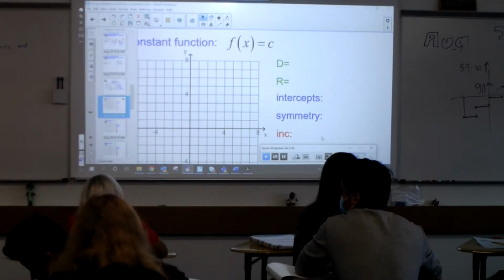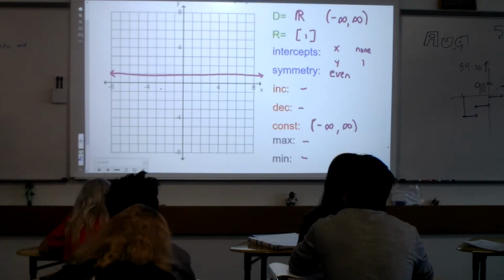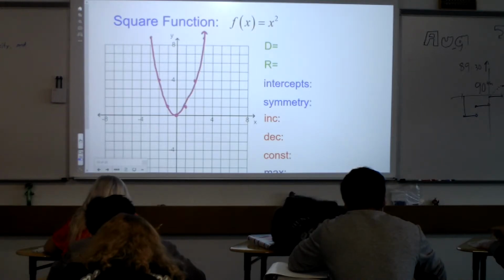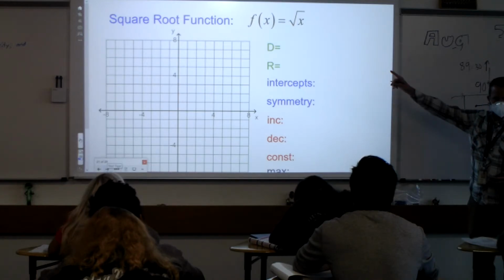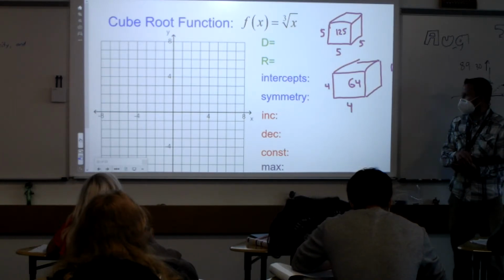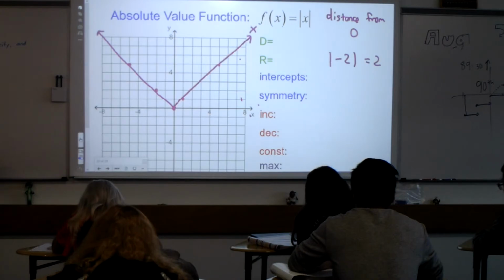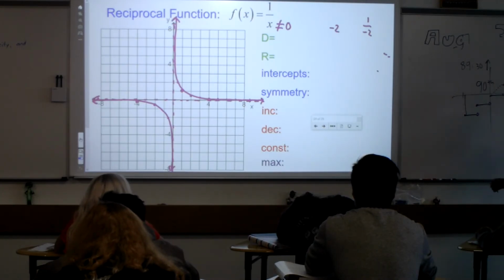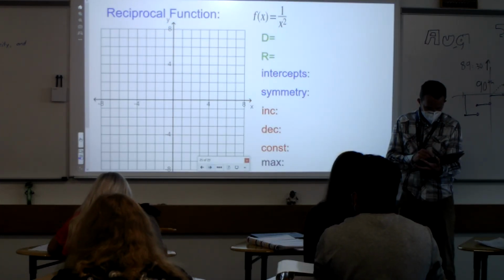1050 Parent Functions Part 1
This video goes over our parent functions and key features.